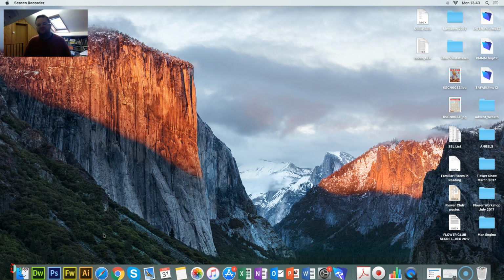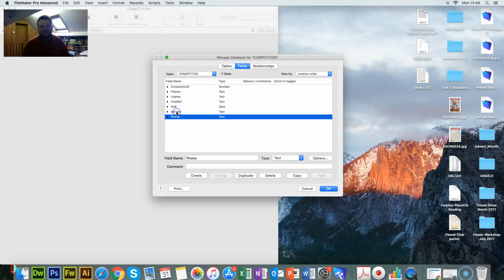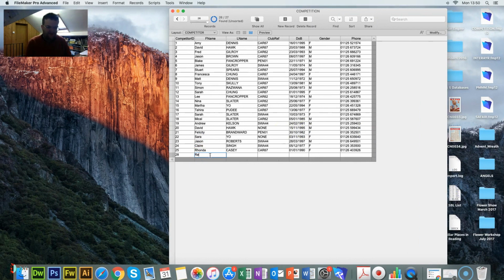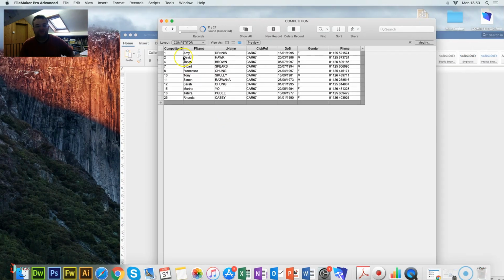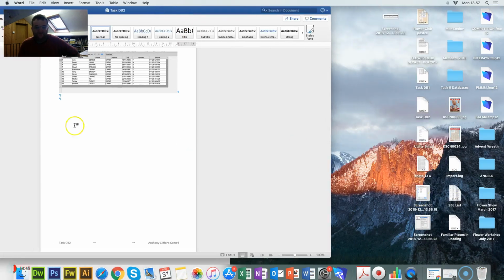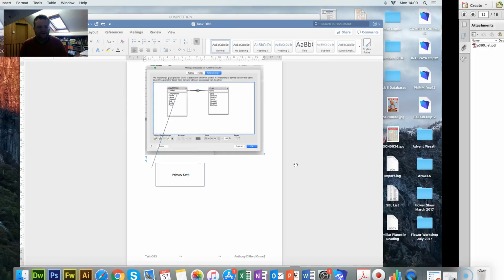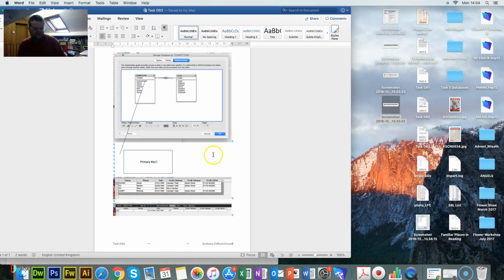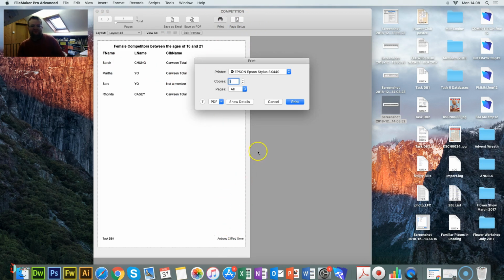Databases using File Maker Pro Advance 2011 Activity4